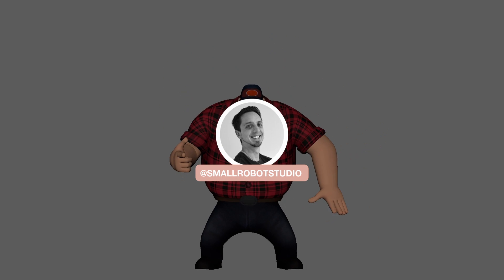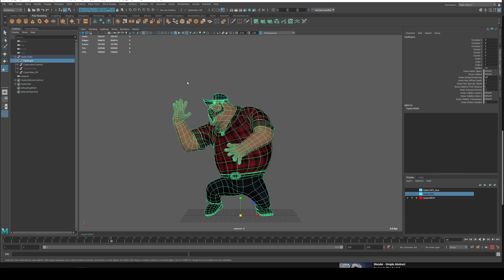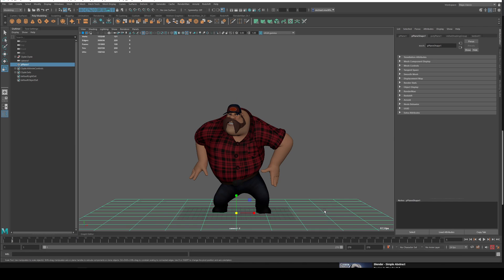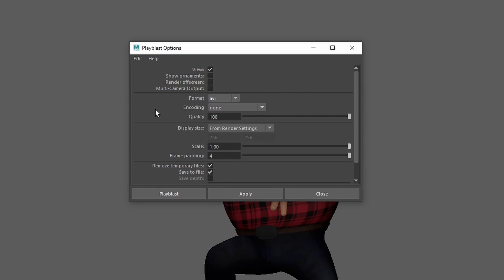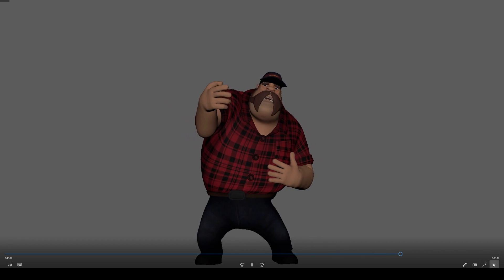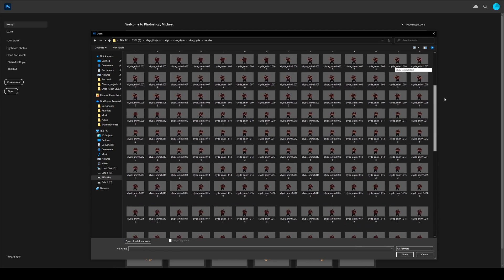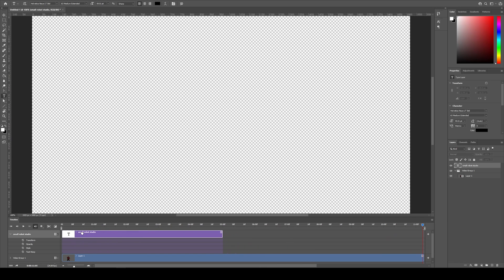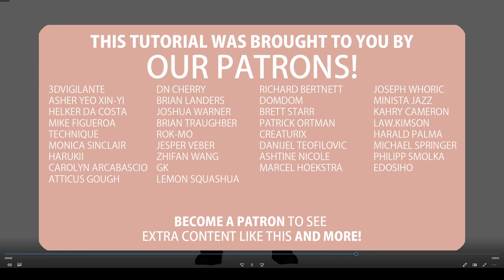Maya Playblasting Animation Tutorial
In this video we'll cover how to playblast your animations from Maya as either a video or image sequence that you can edit in photoshop later.